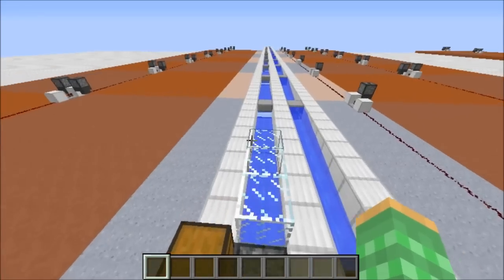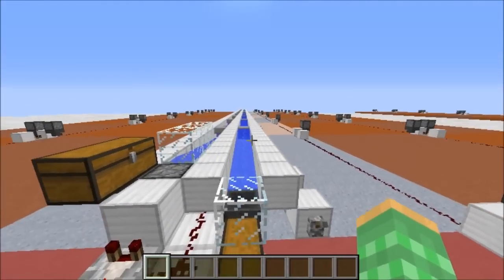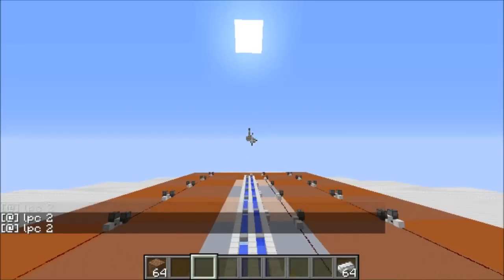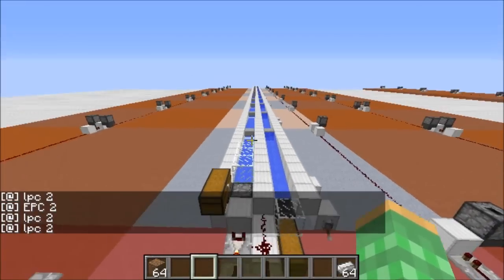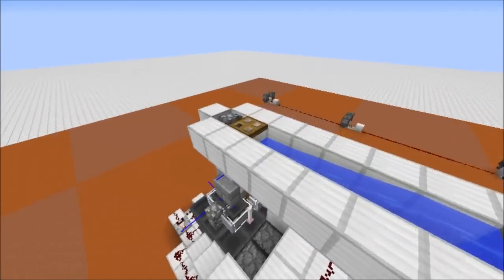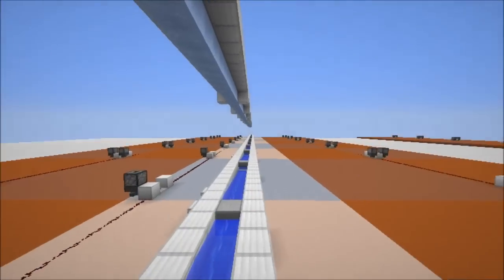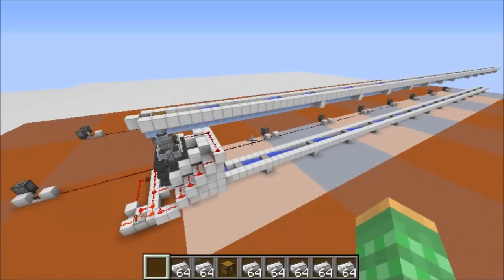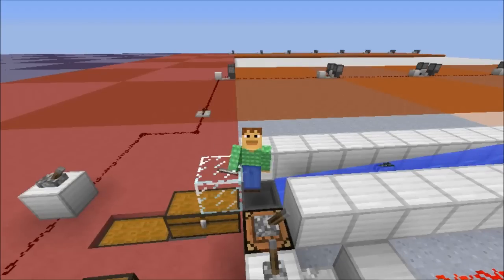Lag free Item and Mob handling Trick in unloaded chunks | Minecraft [STILL works]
I show a way that I discovered to make an infinite item storage without minecarts. The idea of infinite storage was brought up in the ProtoTech chat about a year ago and I found a way to make it possible. Enjoy!

Rays Works